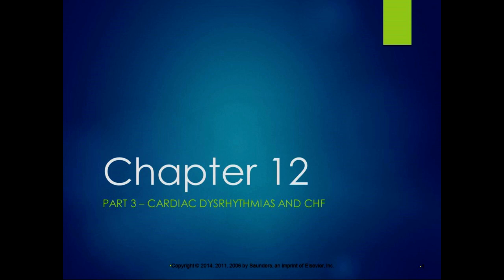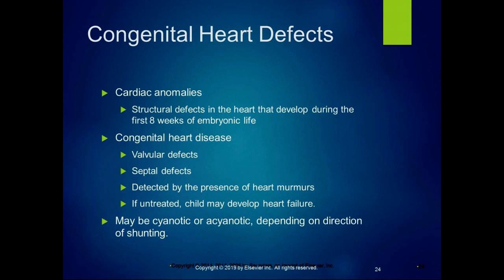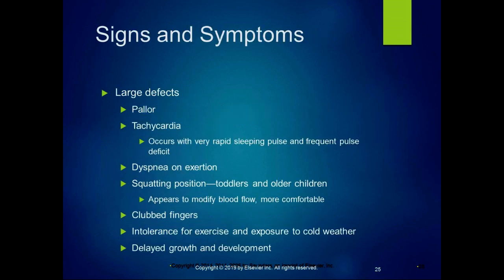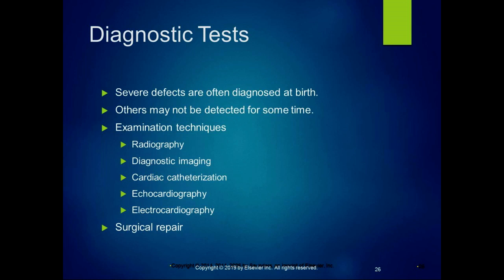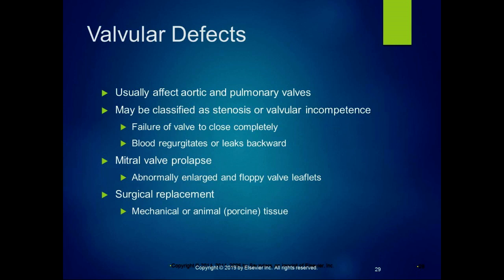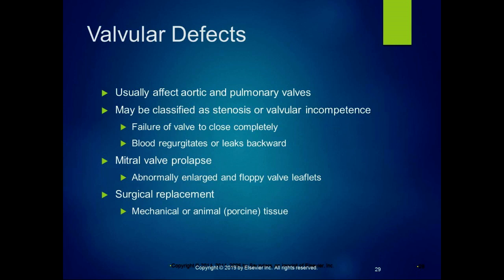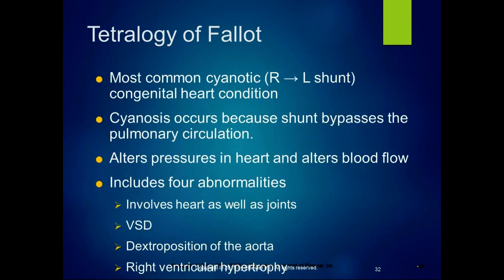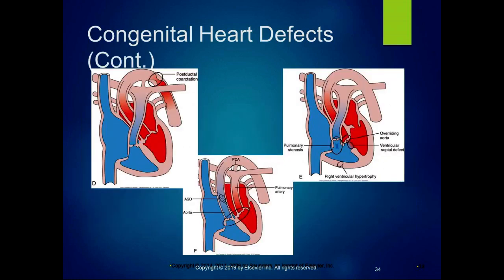Chapter 12 Lecture Part 8 Congenital Heart Defects